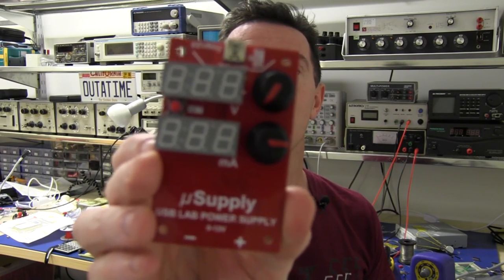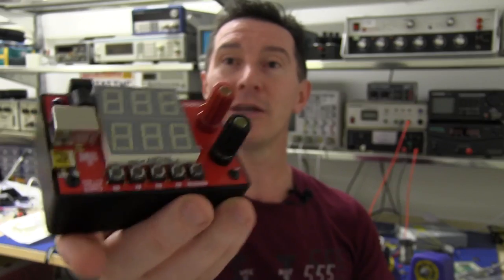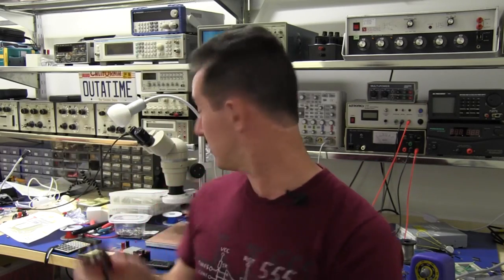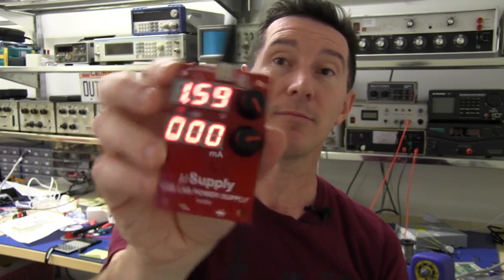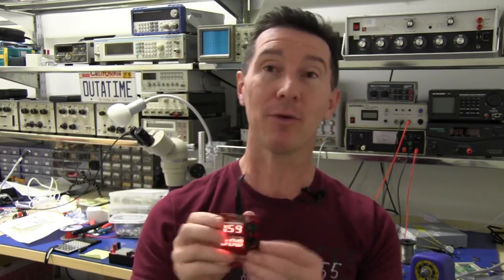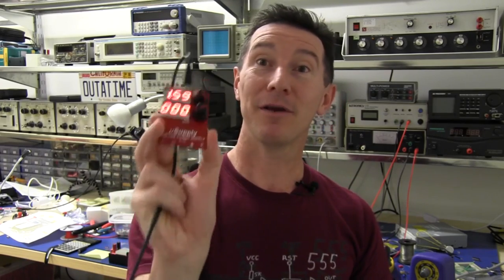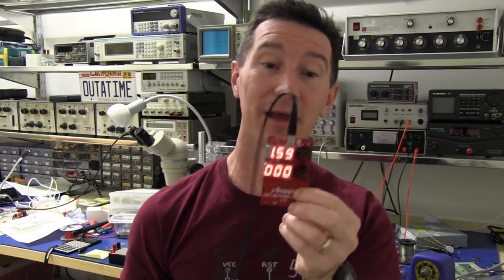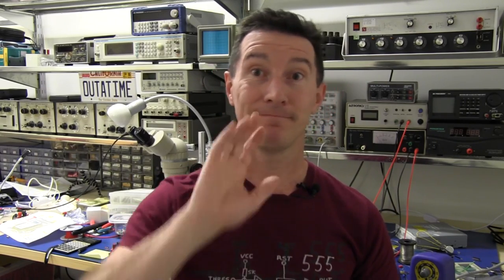EEVblog #285 - USB Lab Supply - Part 1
Part 1 of a new design series on developing an isolated USB Lab Power Supply.
Convert your USB port into an isolated lab type power supply.
This is just the introduction announcing the intention and showing off some old concept prototypes. The design videos will follow as Dave develops them.
The finished project is planned to look quite different to the prototypes.